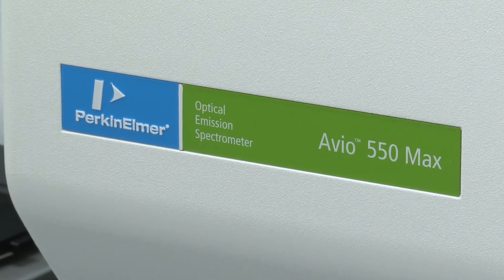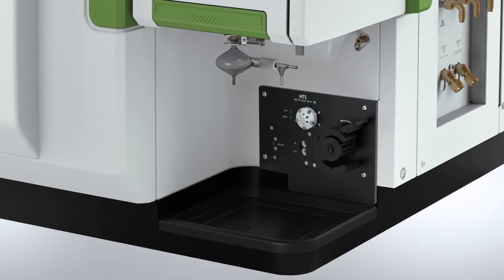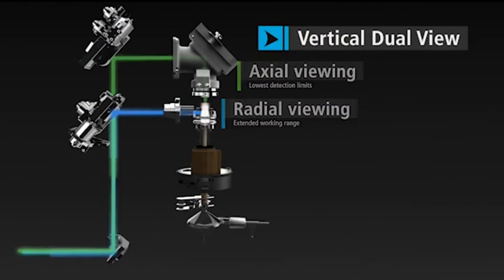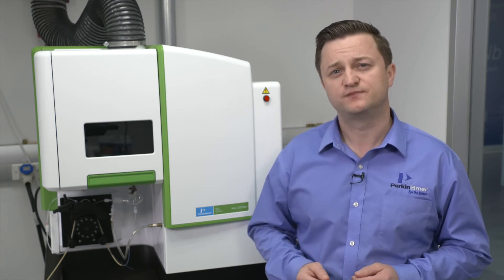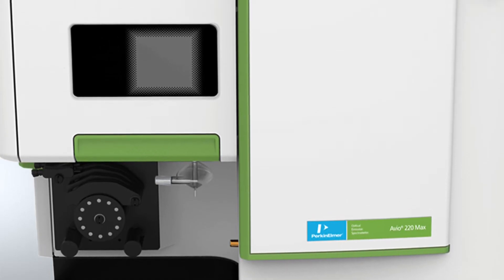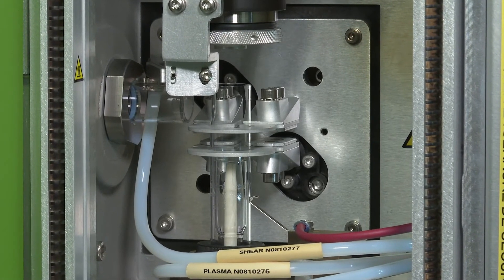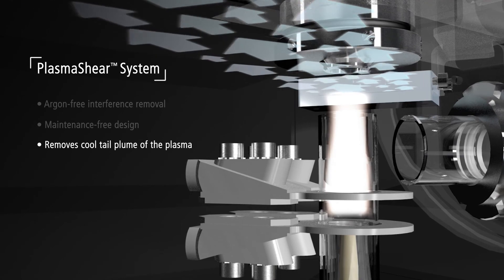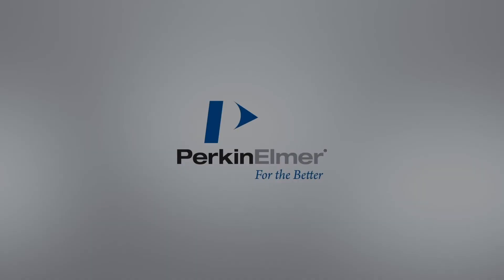Introducing the Avio Max Series ICP-OES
Nowadays, laboratories are expected to tackle quick turnaround times and meet lower detection limits, while at the same time deliver high levels of sample accuracy – and although workloads and workflows may vary, the need to work quickly doesn’t. Plus, labs are looking to lower operating costs and reduce maintenance.

Meet the Avio® Max series – the ICP-OES systems that are as comfortable with multitasking as you are. No matter your workload or workflow needs, you can rely on the Avio Max series for robust and low-maintenance ICPs, delivering ease of use with intuitive, smart software and low cost of ownership.